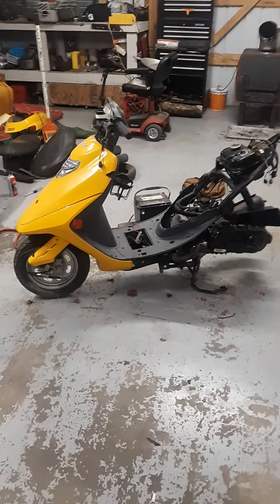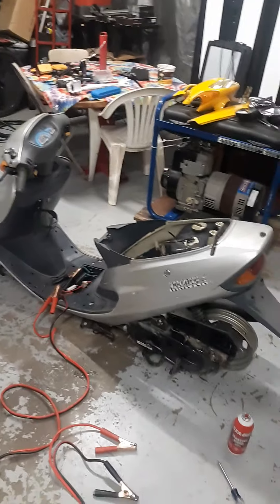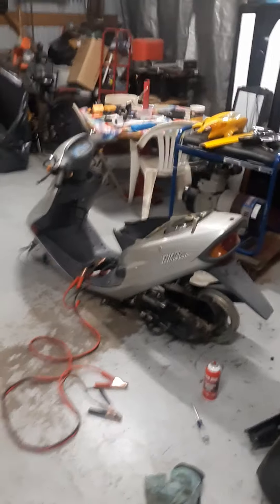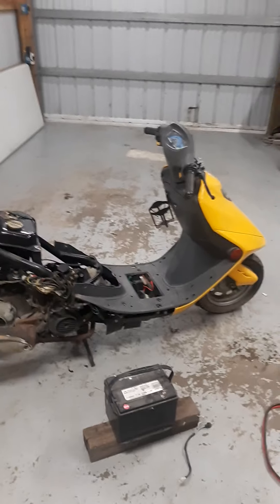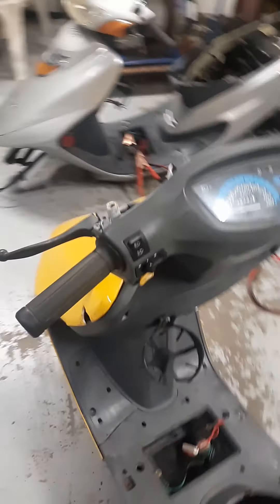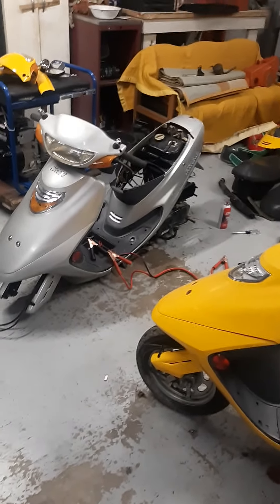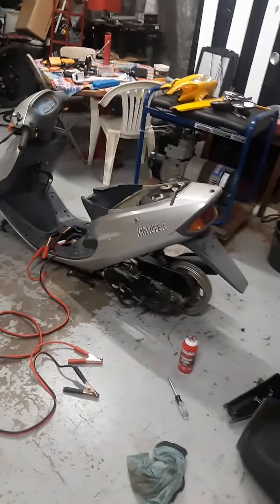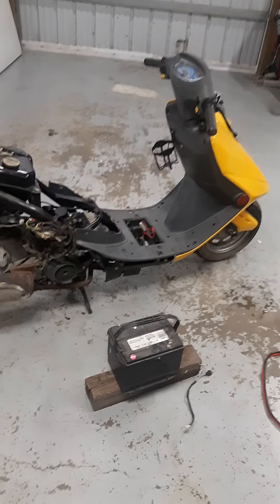Will it run scooters. $300 scooters. Fixing scooters. Working on scooters